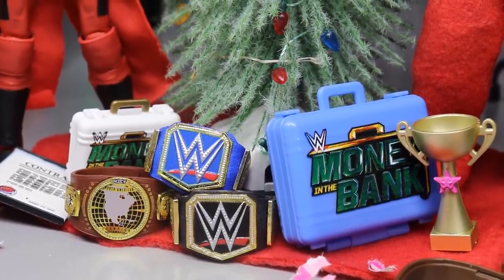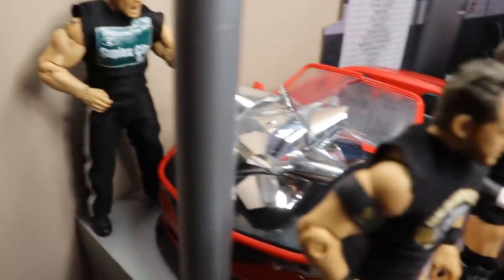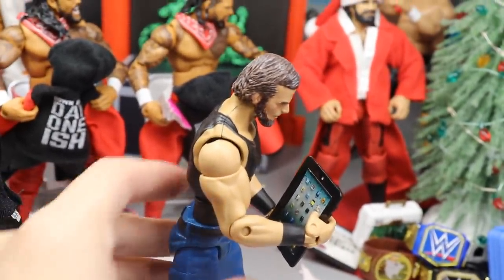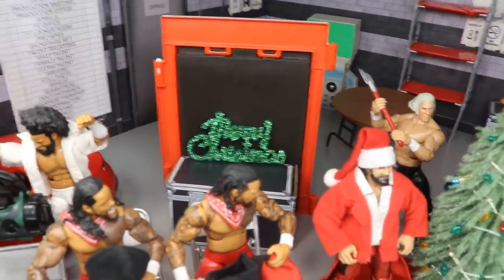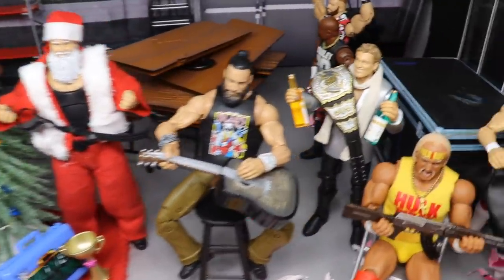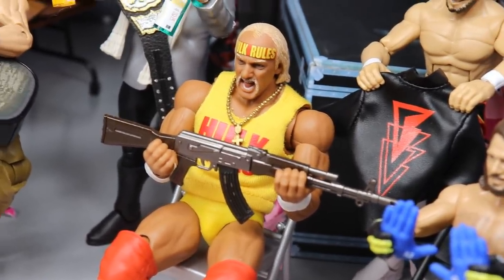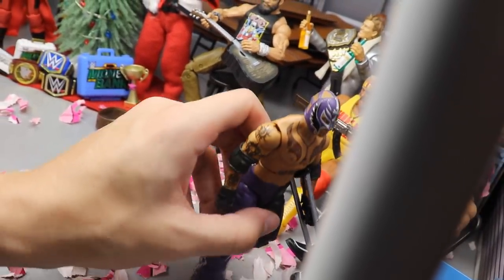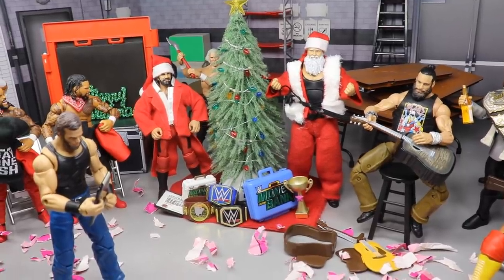WWE ACTION FIGURE SETUP! CHRISTMAS EDITION!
WWE action figure setup, Christmas edition! Christmas 2019 WWE figures! Best WWE toys for Christmas! Wrestling Figures for Christmas!